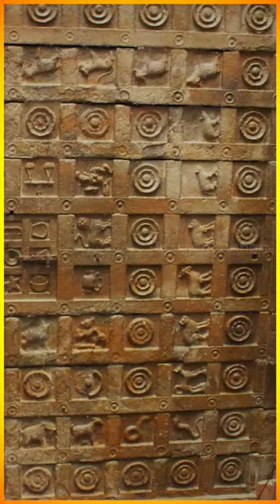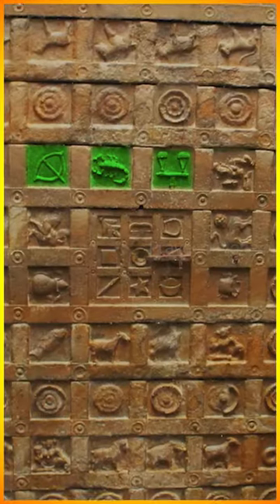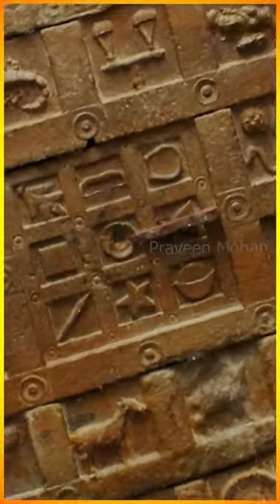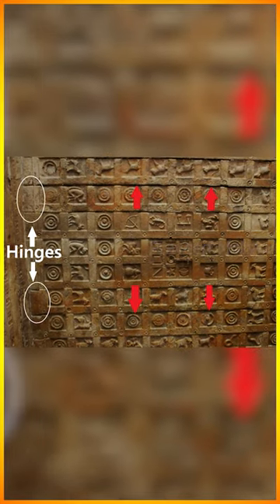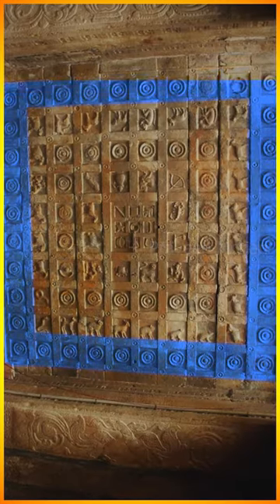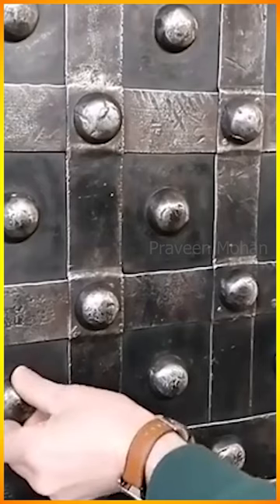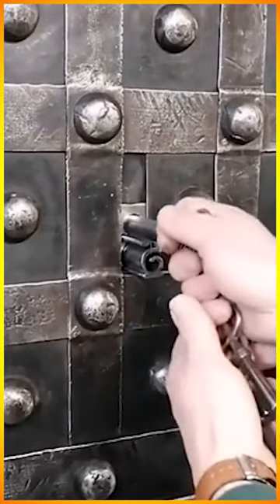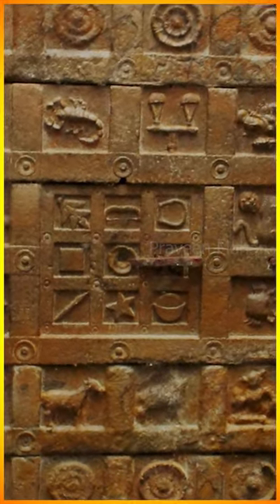This Is the Hidden Door to the SECRET Chamber!